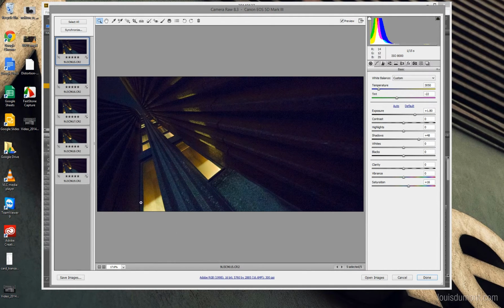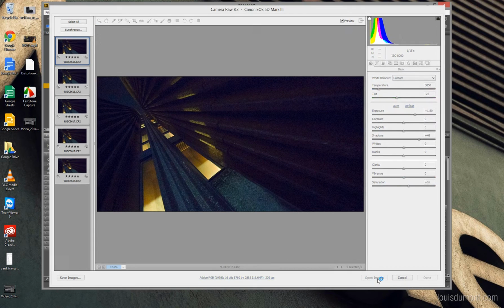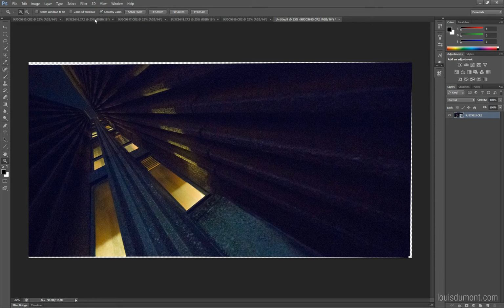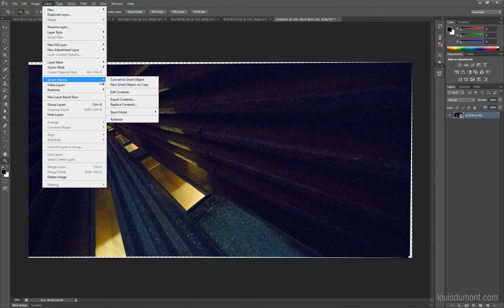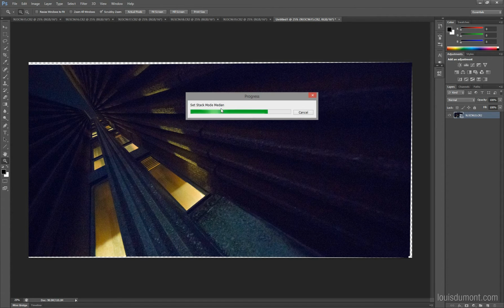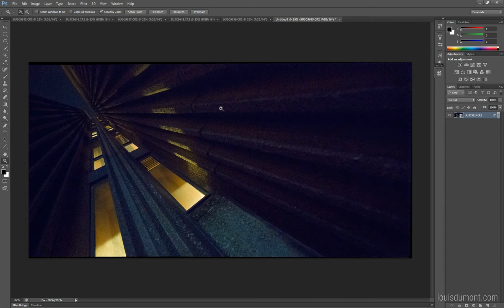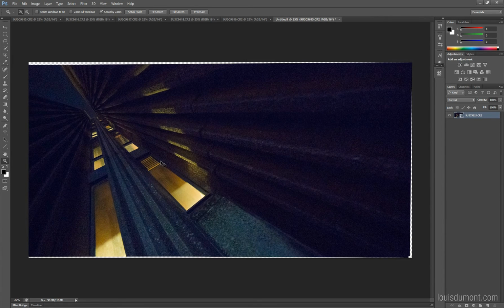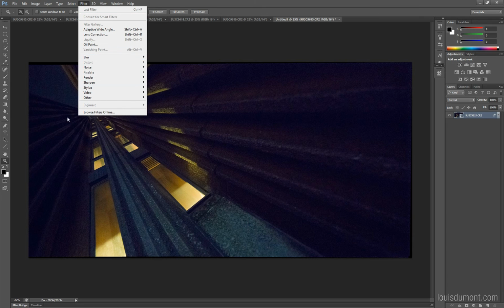Averaging to Reduce Noise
Using Photoshop to stack and average multiple images to reduce noise